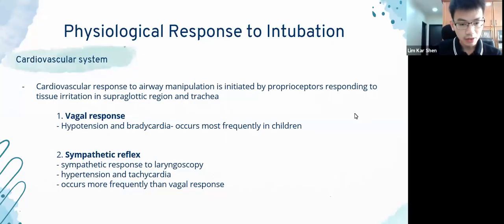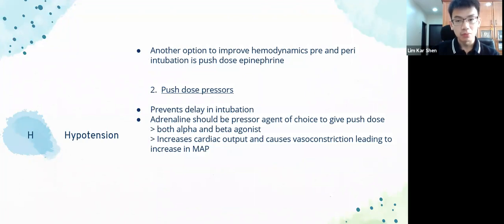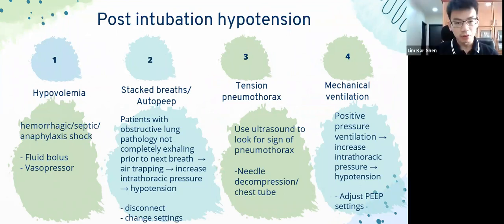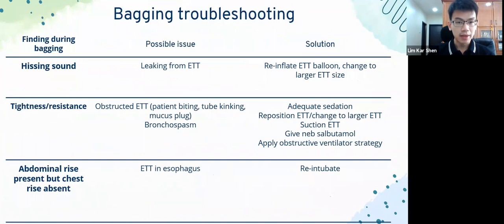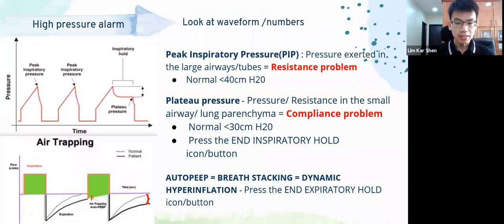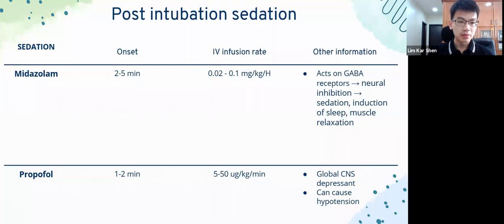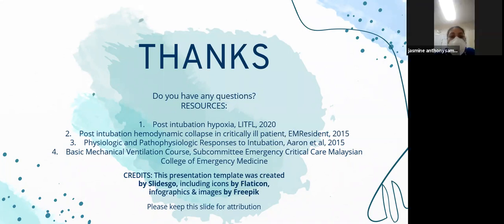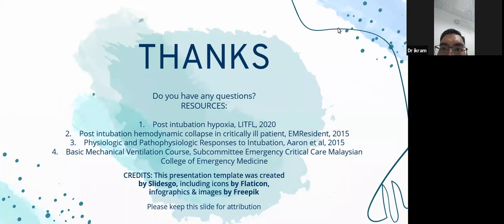Post Intubation Challenges & Solution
CME HSgB 15 September 2021
By Dr Lim Kar Shen
Medical Officer
Hospital Sungai Buloh, Selangor, Malaysia